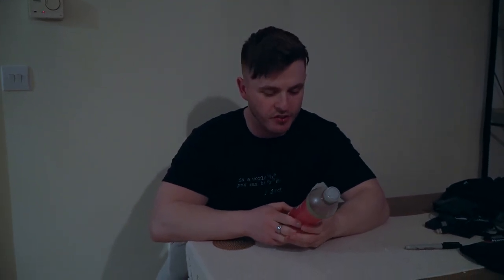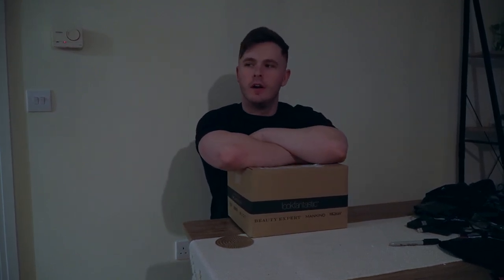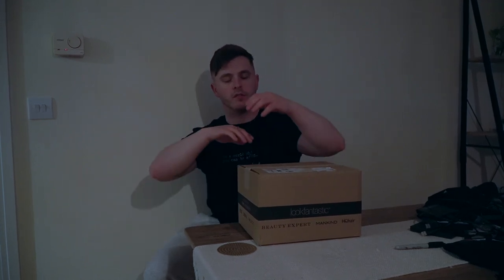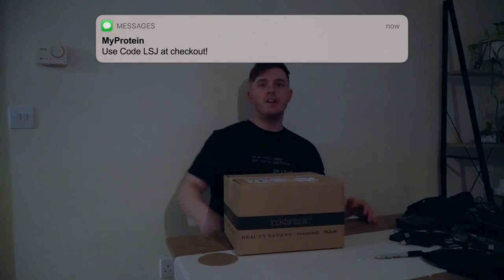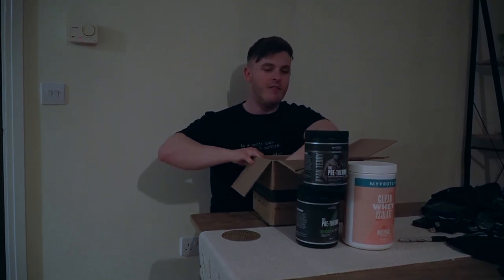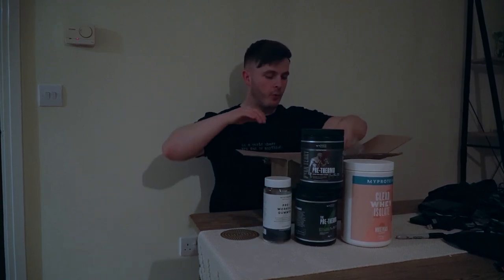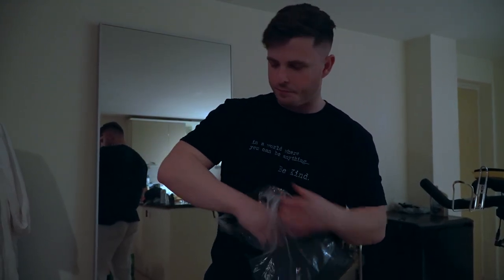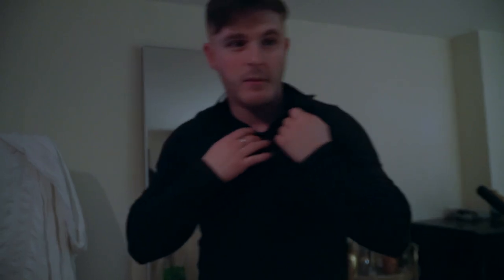MyProtein March 2022 Haul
This month's MyProtein Haul, MARCH 2022! Some new items and some returning favourites in this video, along with the usual monthly giveaway! Thank you all for using the link and code LSJ, I really appreciate it! Send over your orders to be in with a chance of winning next months prize! ENJOY!